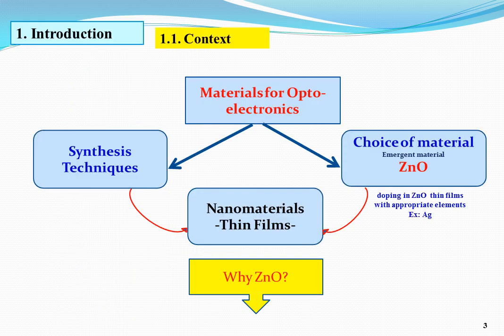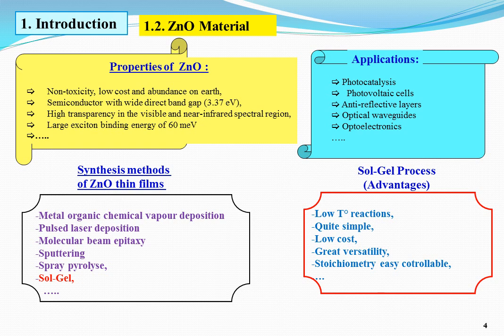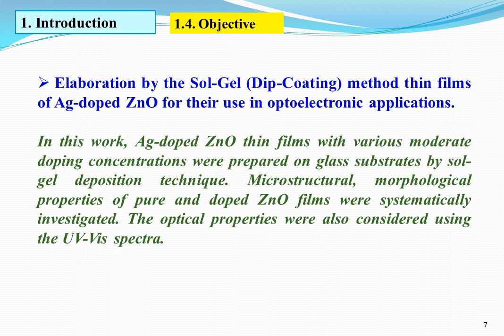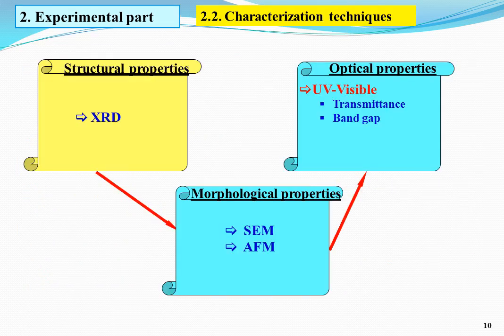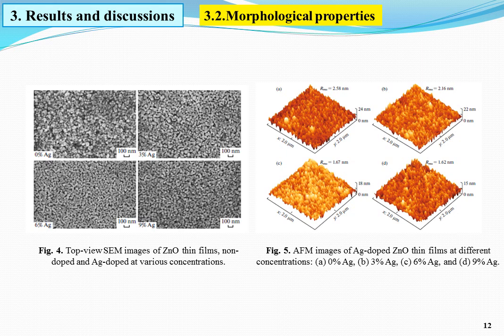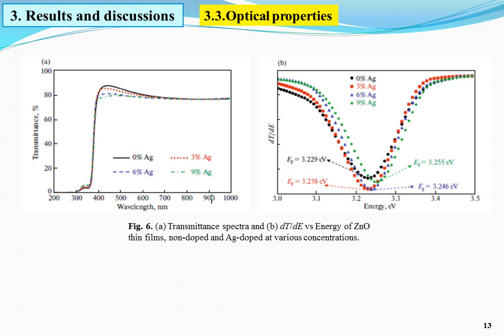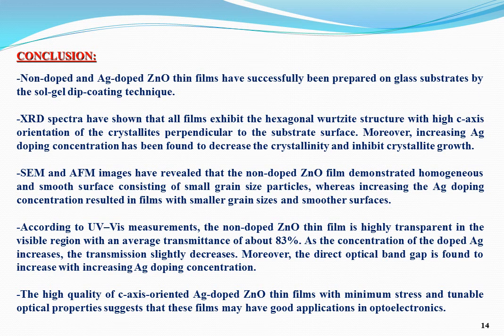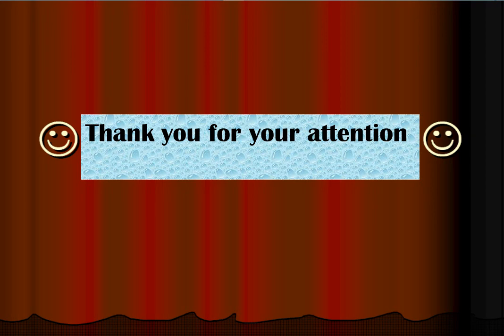Communication orale Atoui IC CMEP Fev9 10 2022 Vo3 Mohamed Atoui